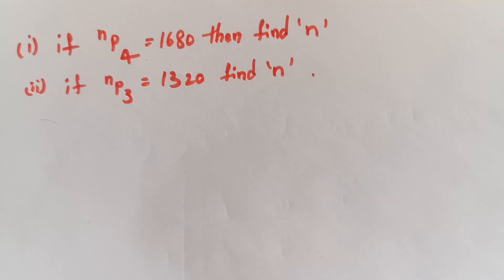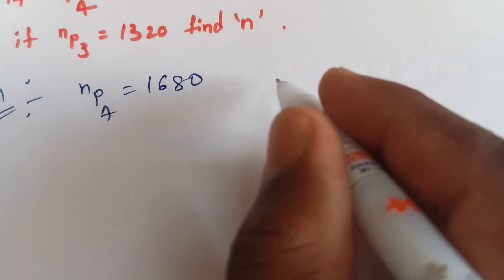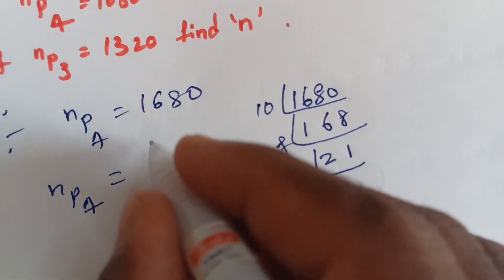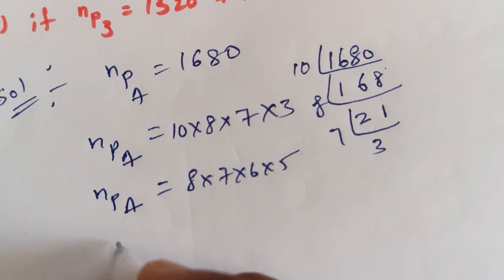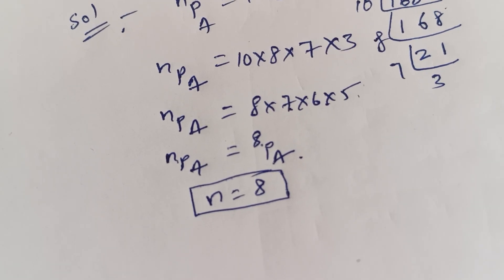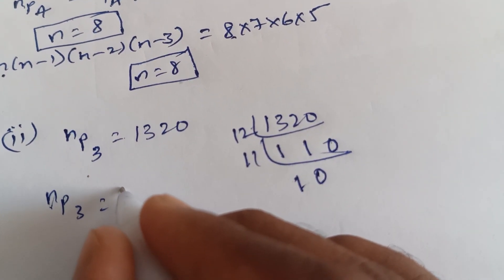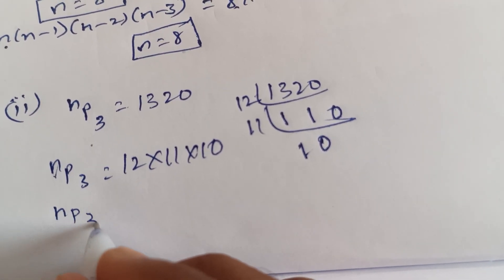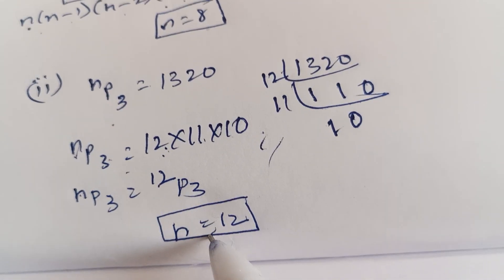(i)If ⁿP₄=680 then find 'n' (ii) If ⁿP₃=1320 find 'n'. intermediate | Permutations & combination